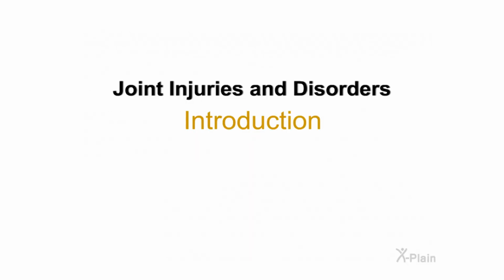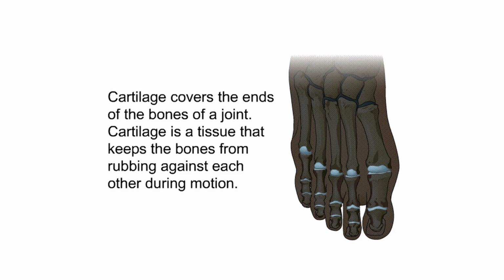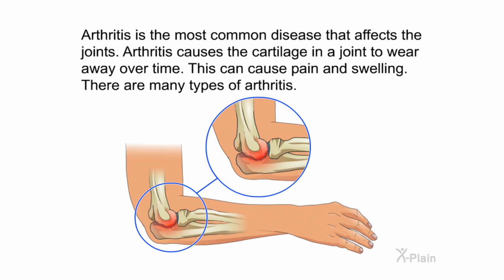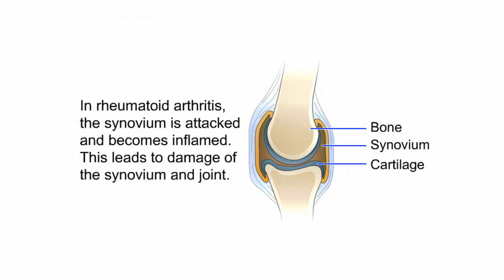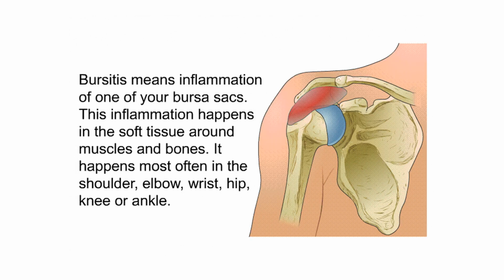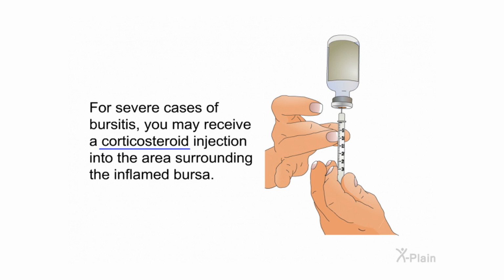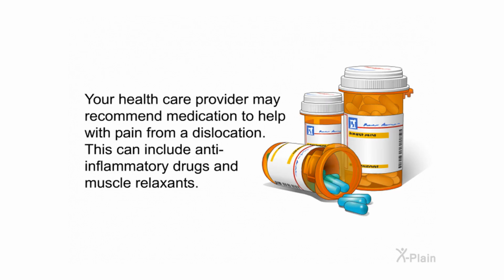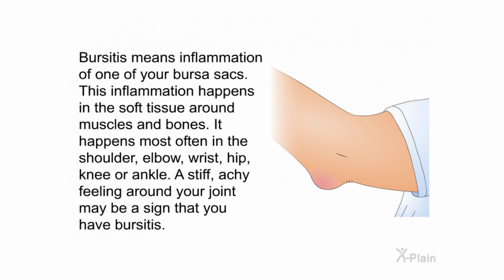Joint Injuries and Disorders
This program explains joint disorders. The program includes the following sections: what is the anatomy of the joints, what are the symptoms of joint disorders, what is arthritis, what is bursitis and what are dislocations.

Sections:
00:00 - Start
00:32 - Introduction
01:15 - Anatomy
02:31 - Symptoms
03:38 - Arthritis
05:24 - Bursitis
07:06 - Dislocations
09:03 - Summary
10:33 - End

opfd0101 Joint Injuries and Disorders